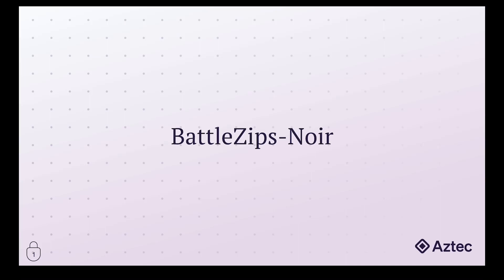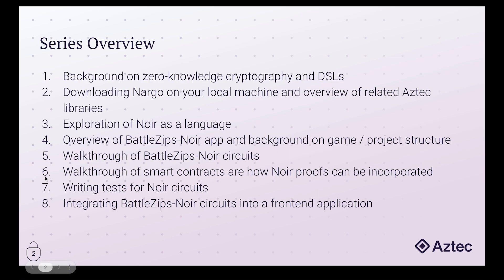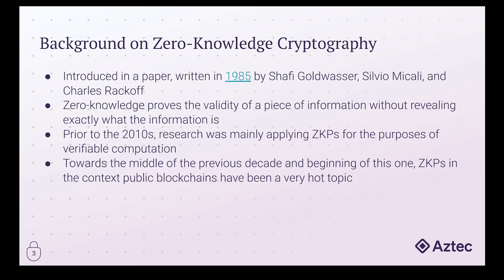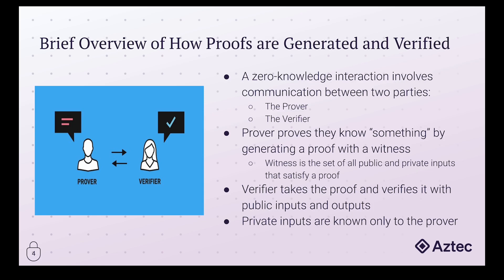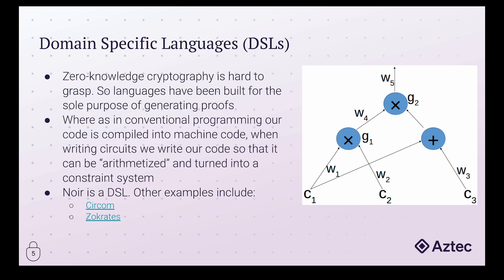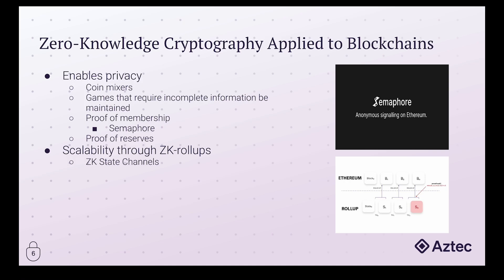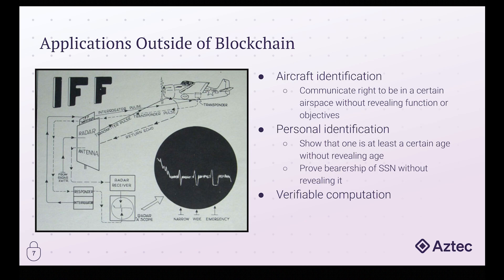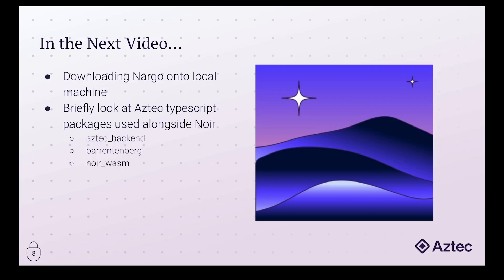BattleZips-Noir #1: Background on Zero-Knowledge Cryptography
This is the first video and introduction to the BattleZips-Noir series. In this video we provide an overview of the topics the series is going to cover and provide a background on the history of zero-knowledge cryptography and what it actually is in the first place.

Timestamps
0:00 Intro
0:41 Series Overview
3:25 Background On Zero Knowledge Cryptography
6:52 How Proofs are Generated and Verified
8:31 Domain Specific Languages (DSLs)
11:20 Zero-Knowledge Proofs Applied to Blockchains
16:14 ZK Applications Outside of Blockchains
18:39 Wrap-up & Overview of Next Video